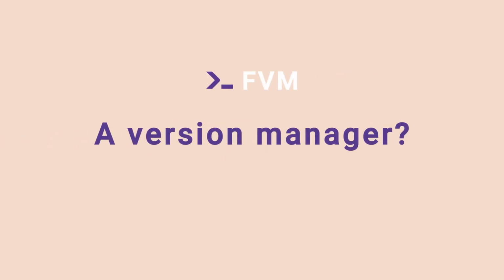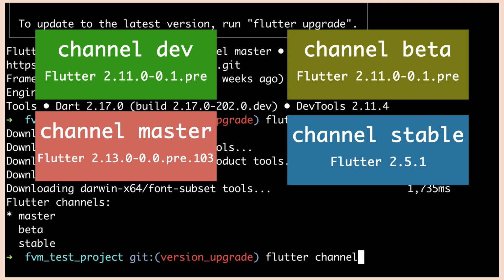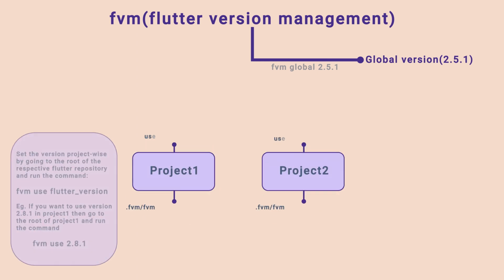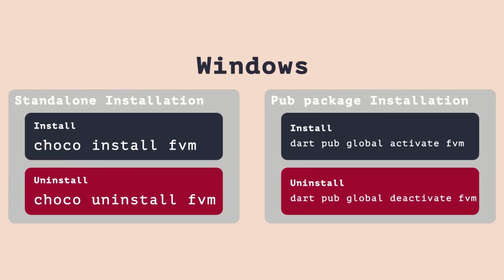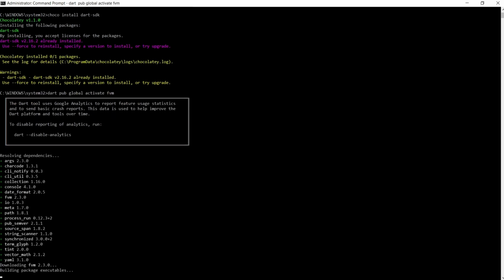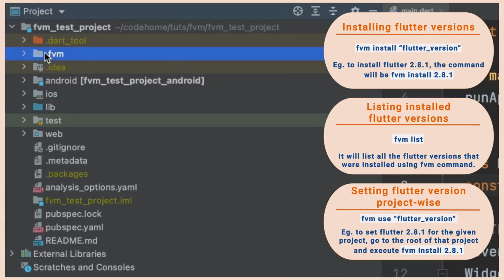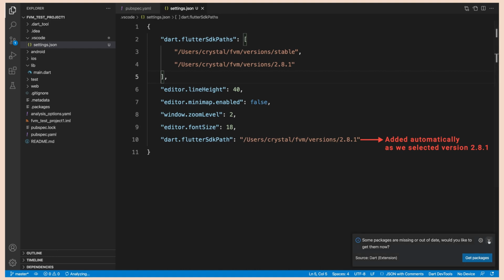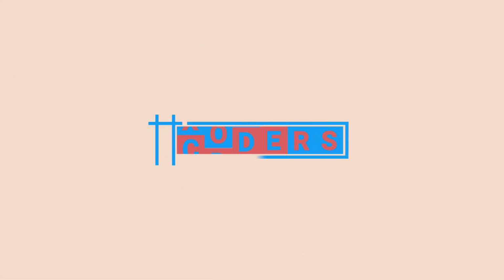FVM - Flutter Version Management: Managing Multiple Versions of Flutter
Managing different versions is one of the important topics in software development. Normally there can only be one version of Flutter at a time and switching the versions is quite tricky and also time-consuming since it downloads the SDK and libraries from the beginning even though we had used that version earlier before using the current version. Hence If we are working on more than one project with different versions then it becomes a little bit hectic to switch versions between the project. In a real scenario, a person might have a lot of projects and it is not assured that all those projects run with the same flutter version.
In Flutter we can manage different versions of Flutter using fvm aka Flutter Version Management, a simple CLI to manage different Flutter versions on a per-project basis.

00:00 Intro
00:41 Why to use FVM
01:59 Using the commands flutter upgrade and flutter downgrade
03:41 Switching flutter version without FVM
06:03 Usage of FVM
06:39 Installing FVM in Mac or Linux (Standalone)
08:09 Installing FVM in Mac or Linux (Pub Package)
08:47 Installing FVM in Windows (Standalone)
11:09 Installing FVM in Windows (Pub package)
12:38 Configuring FVM in Android Studio
15:42 Configuring FVM in VS Code (Automatic Switching)
16:19 Configuring FVM in VS Code (Manual Switching)
17:55 FVM Commands